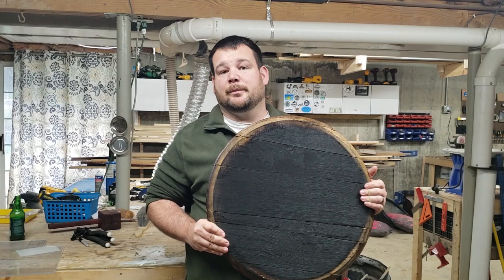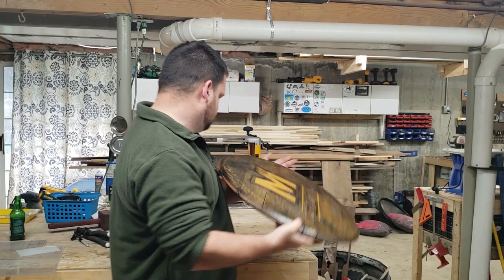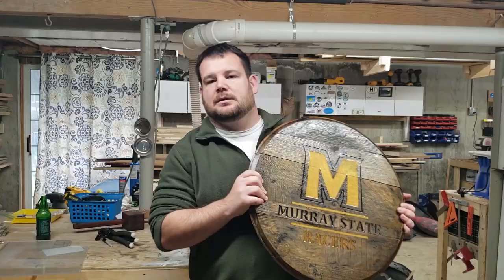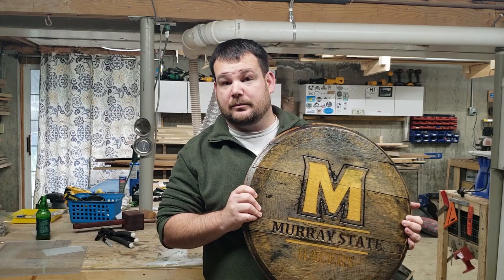Bourbon Barrel Head With Epoxy Inlay // CNC // Woodworking // DIY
In this video, I turn a Jim Beam whiskey bourbon barrel head (top) into a piece of unique wall art. This was my first time working with any part of a bourbon barrel and if you like the smell of bourbon I highly recommend it! All bourbon barrels are made from White Oak, so it's a nice hardwood to work with. By living so close to all the major bourbon distilleries, there is no shortage of barrels near me.
I learned a lot on this project and it's always fun to work with new materials. If you learned something or this inspired you to make something of your own, please share it down in the comments, I would love to hear about it!

Below are some of the tools I use every day, by purchasing through these Amazon links, you are supporting me and making it possible to make more.

Tools and Supplies:
Foam brushs
Miter saw
Table saw
CNC Downcut bit
V bit
Tack cloth
Popsicle sticks
Sand paper
Wen air filter
Led shop lights
Cordless nailer